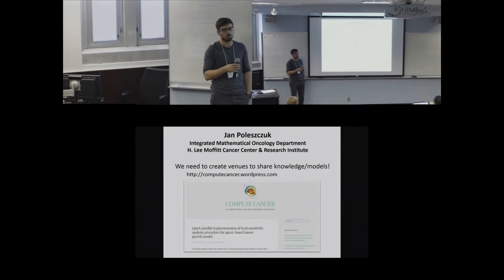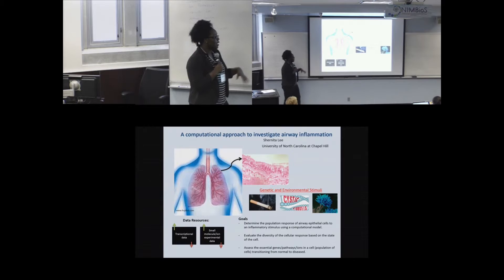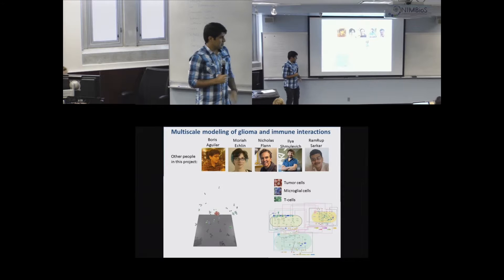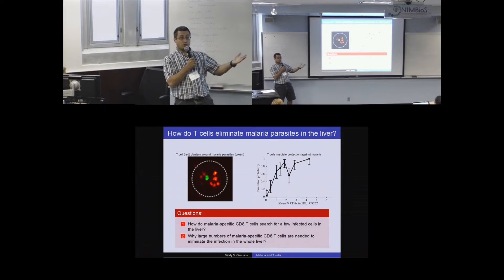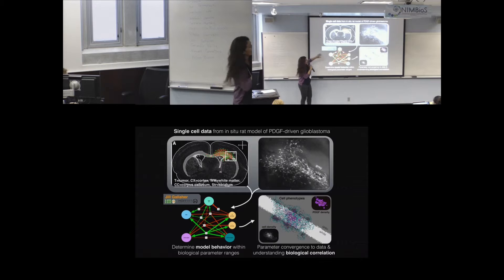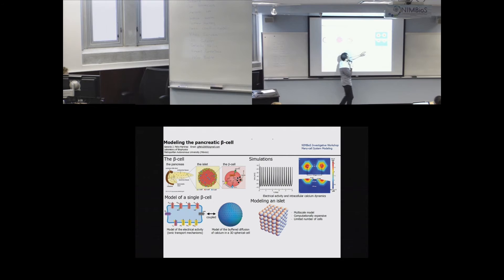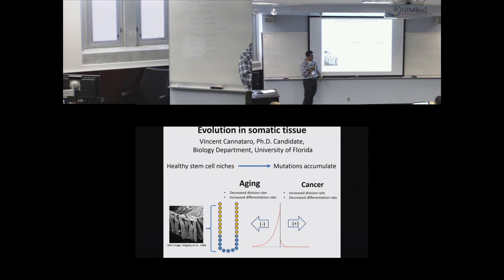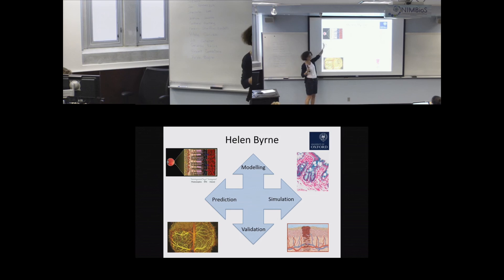Lightening Talks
Lightening Talks on various topics at the Many-Cell System Modeling Investigative Workshop, held at NIMBioS July 7-9, 2015. To read more about the workshop, click the following